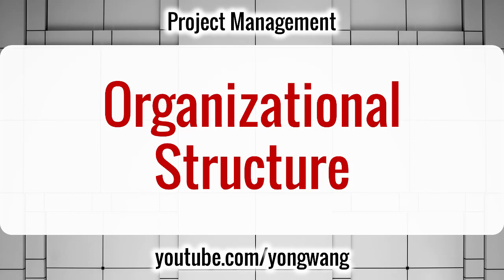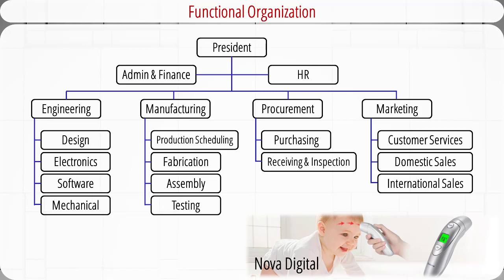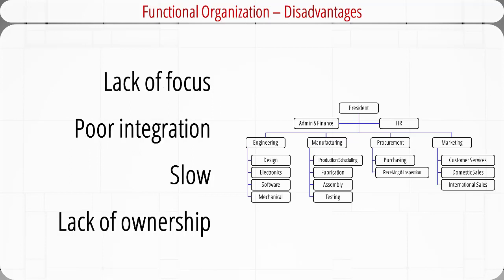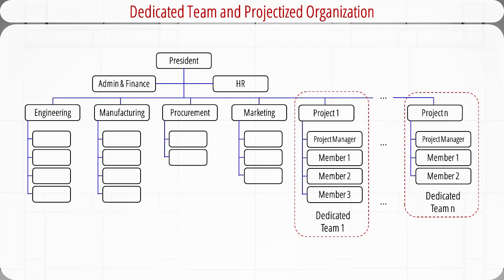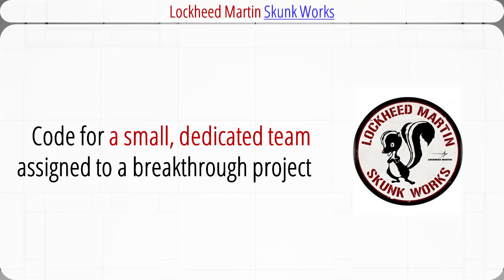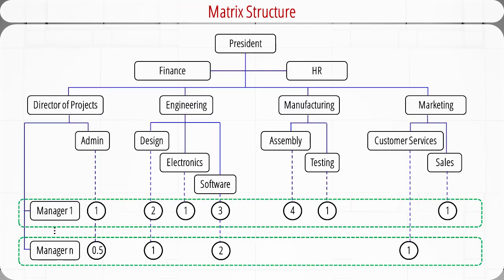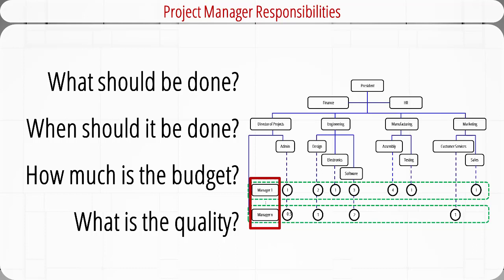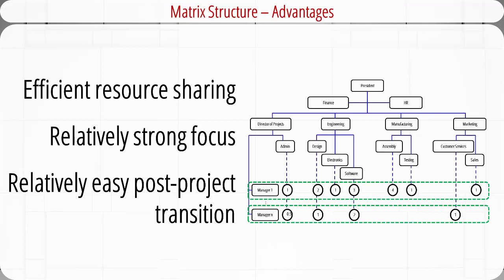Project Management 05: Organizational Structure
Welcome to Project Management! In this video, I'll talk about different types of organizational structures for project management.